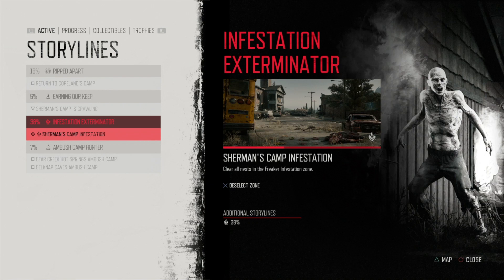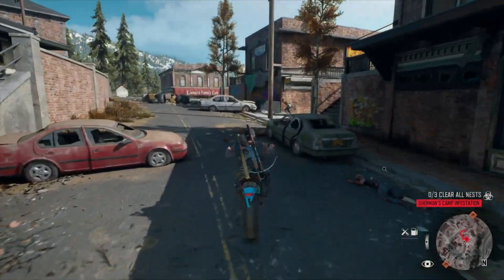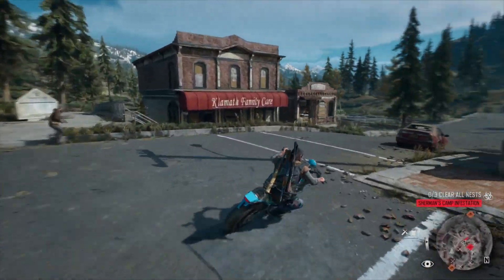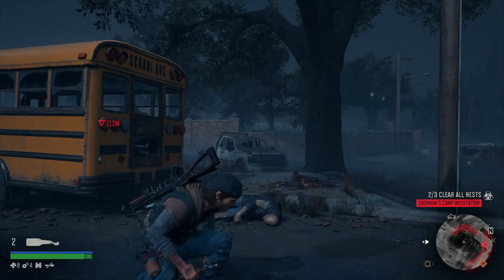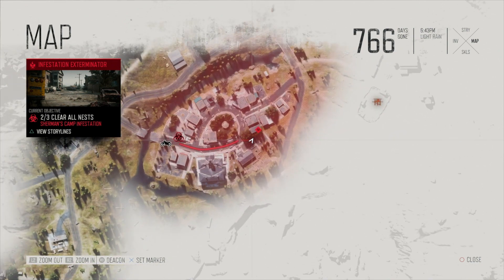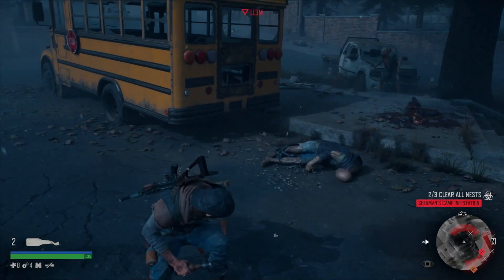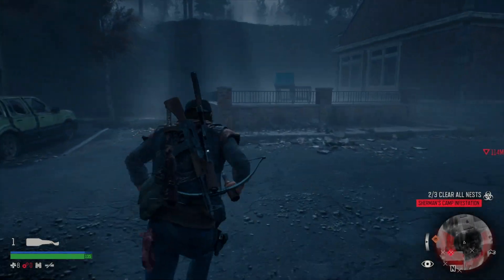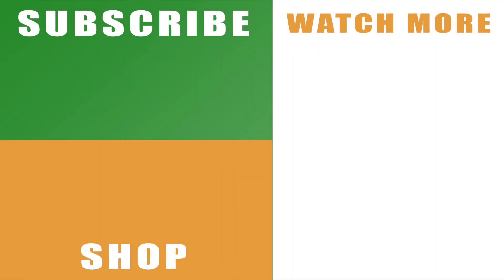Days Gone Sherman's Camp Infestation nests locations - Walkthrough Part 27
Check out our Days Gone Sherman's Camp Infestation nests locations walkthrough Part 27 video to see where to find all of the nests and what enemies to be aware of.

The Sherman's Camp Infestation is pretty tricky, because it’s filled with freakers and there are marauders waiting in ambush on the road. Take out the marauders and as many freakers as get in your way and you should be free to find all of the nests locations. Just make sure you don’t lob in a pipe instead of a Molotov, because it does jack to the nest and gets the freakers all riled up.

You can also check out our social media channels and join the community with the links below to keep track on our walkthrough videos as they come out and to show your support for the channel.

You can read more about Days Gone

Don’t forget to hit that like button and share our Days Gone Sherman's Camp Infestation nests locations Walkthrough Part 27 video on Facebook, Twitter, Google+, Pinterest or any other social media channel you use. This is part of our wider YouTube series on the platform game that will include a full walkthrough, hints and tips, detailed guides and any big boss fights that crop up.